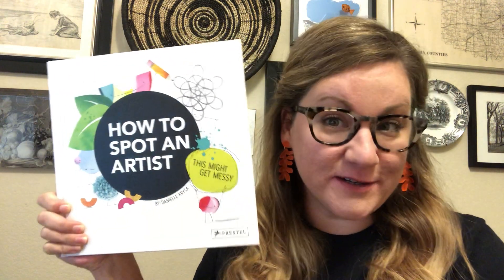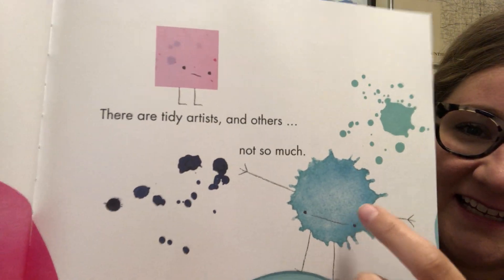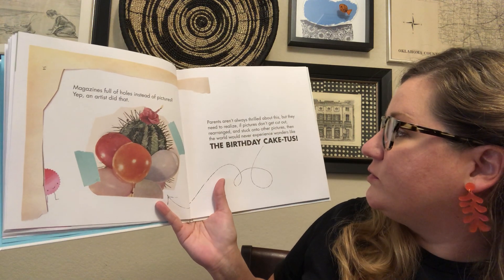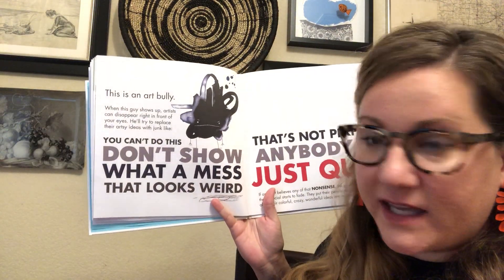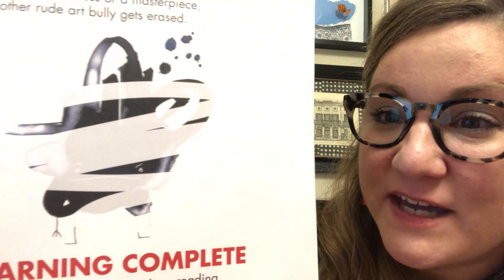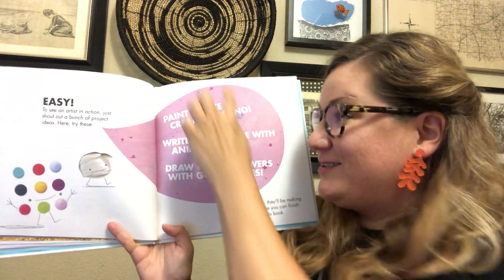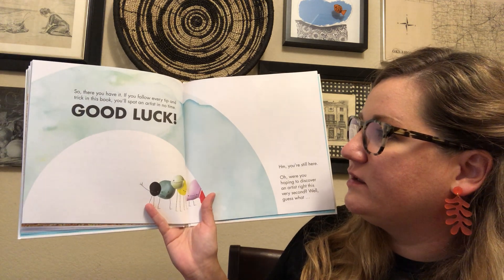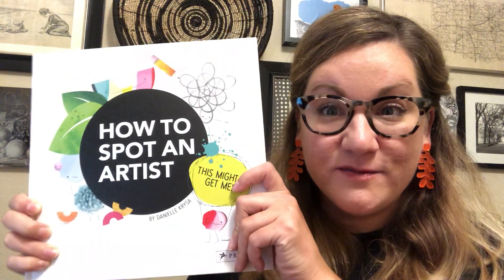Week 3 ART Enrichment Storytime with MRs R “How To Spot an Artist” by Danielle Krysa